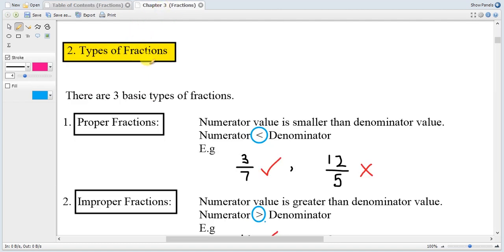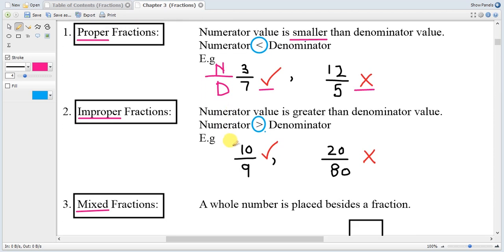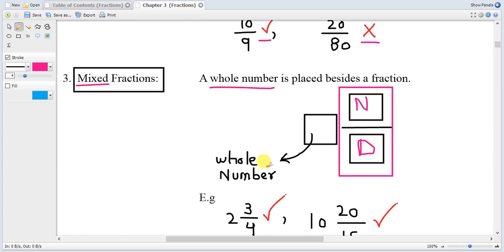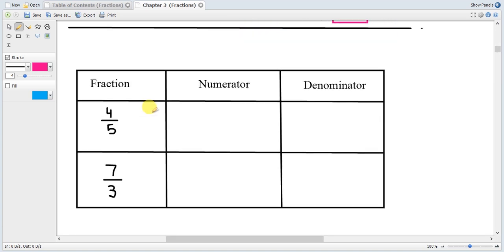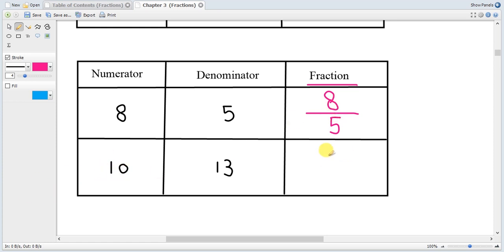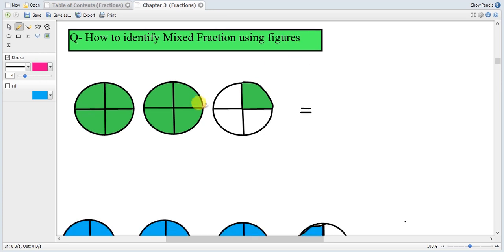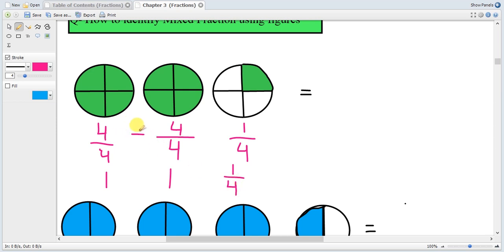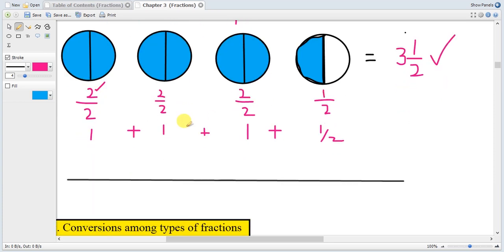Chapter 3 : Fractions (Lesson 2 : Types of Fractions)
Lesson 2: Types of Fractions

Keep Learning
Love you

For Outro:
Song
Mortals
Artist